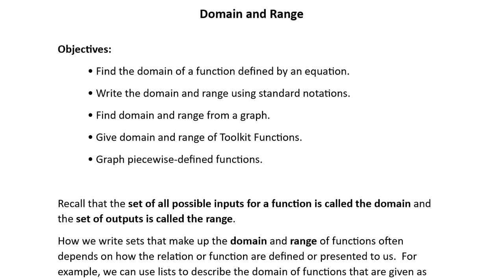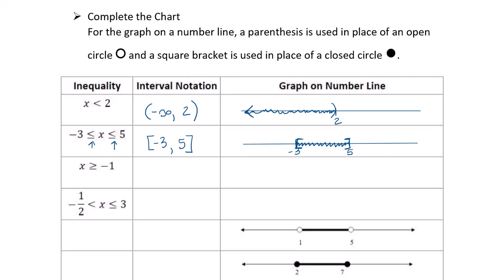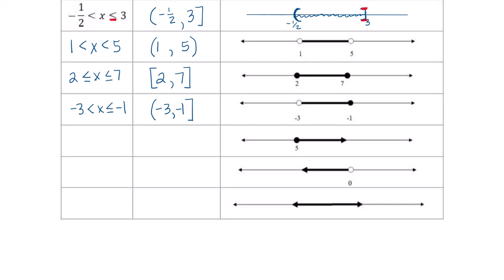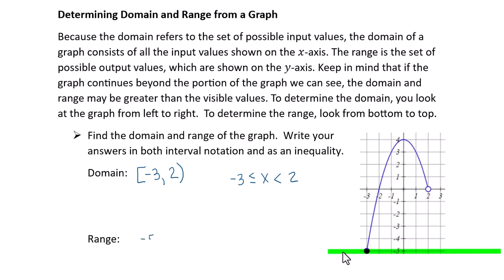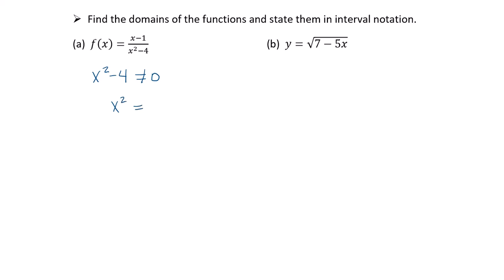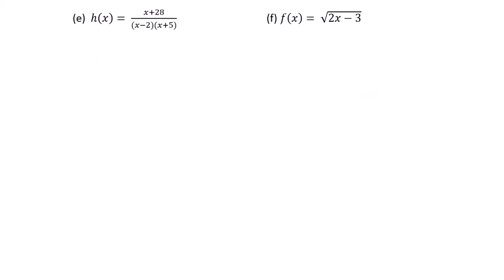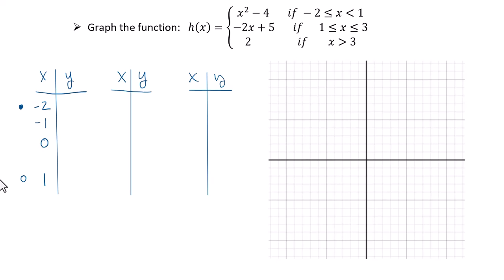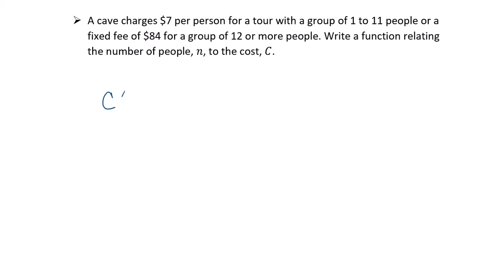1.4 Domain and Range